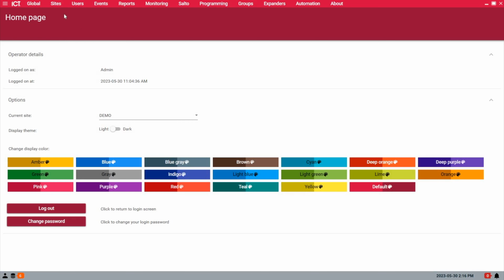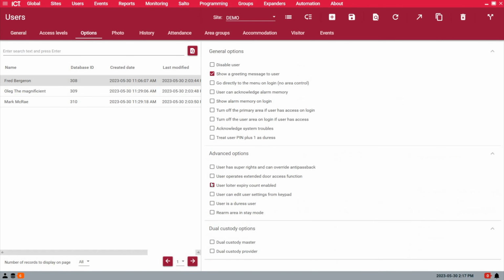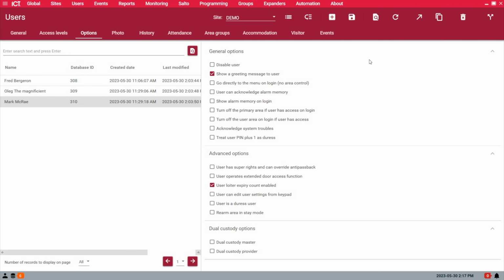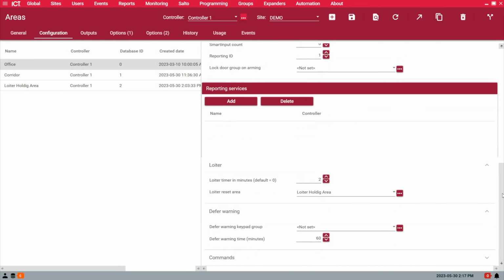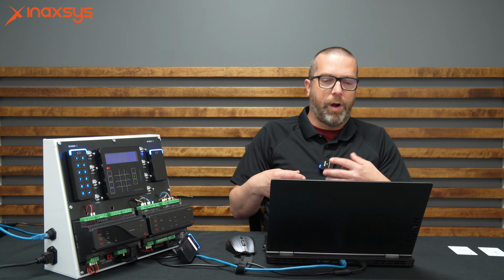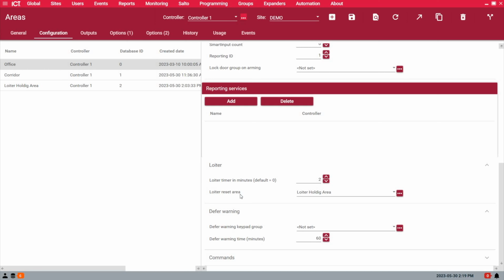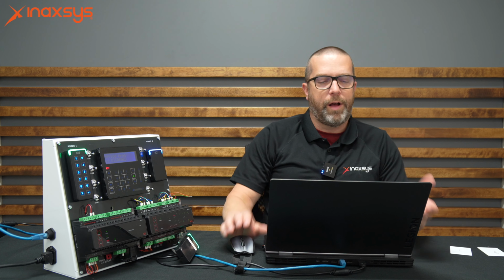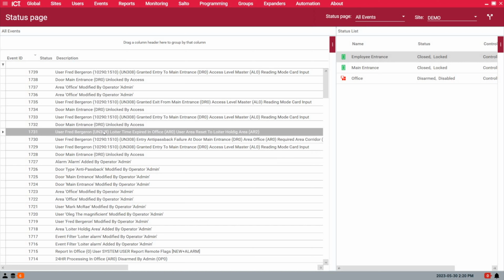How to Program Loitering Areas in ICT Protege GX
Welcome to an Inaxsys exclusive tutorial where our Director of Technical Support, Frederic L. Bergeron, takes you through the steps of programming loitering areas in ICT Protege GX access control. With his expert guidance, mastering this feature has never been easier.

In this comprehensive guide, Frederic simplifies the process and provides insider tips that could only come from years of hands-on experience. Whether you're a seasoned professional or new to ICT Protege GX, this video will equip you with practical skills to ensure maximum security for your controlled areas.

If you have any questions or need further assistance, our support team is always ready to help.